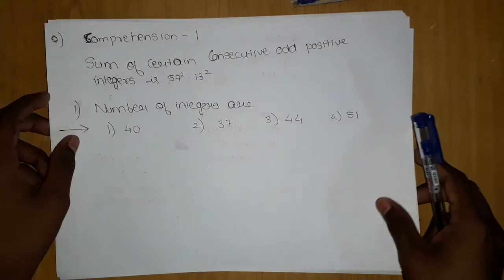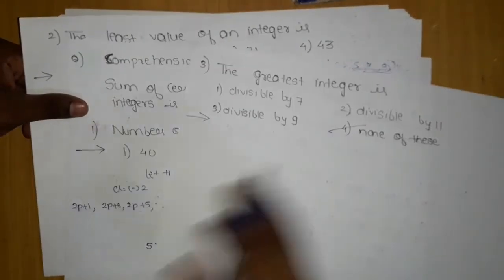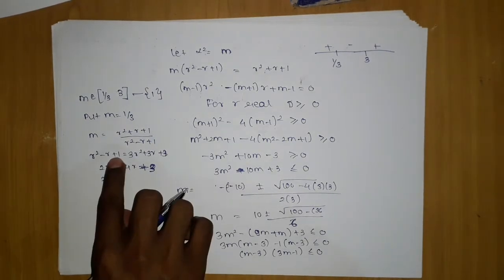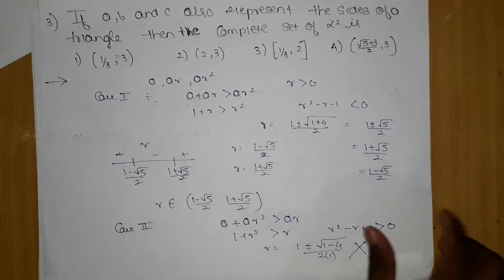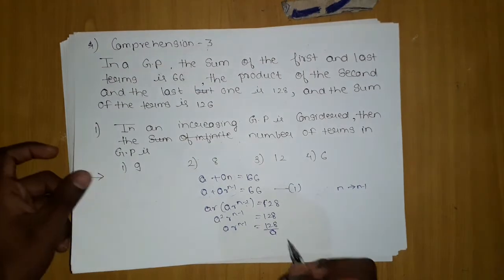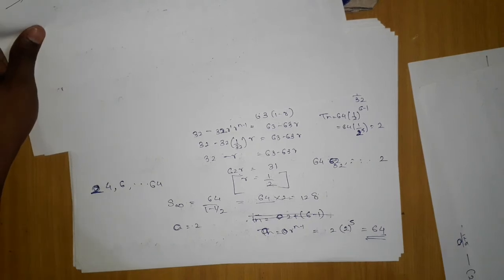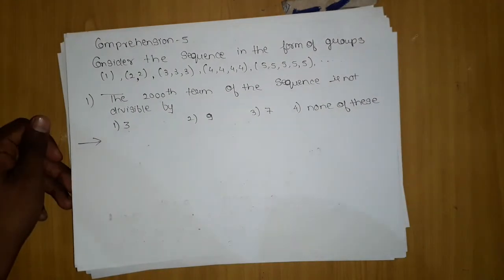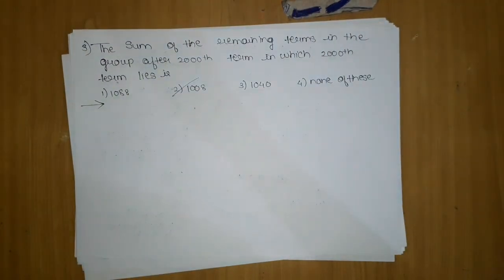Sequence AND series problem solving part 8